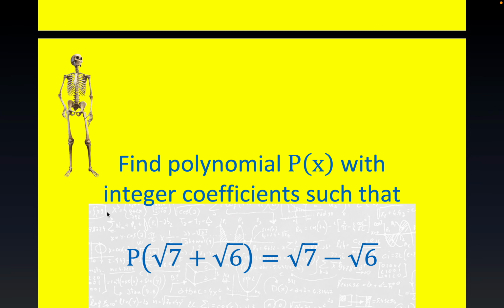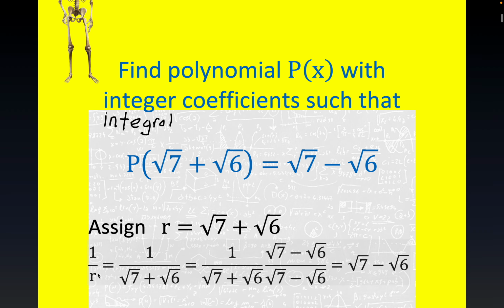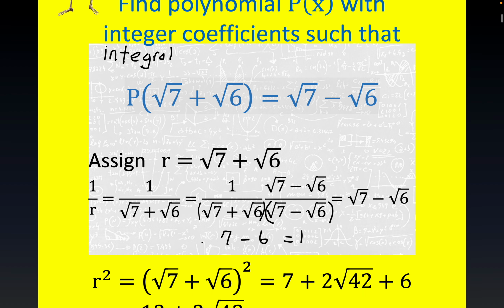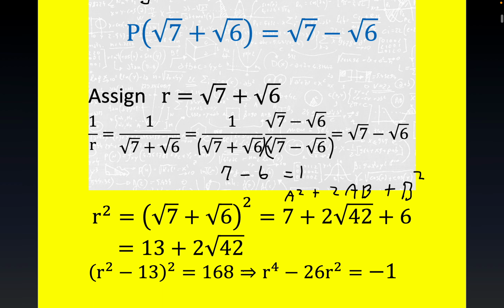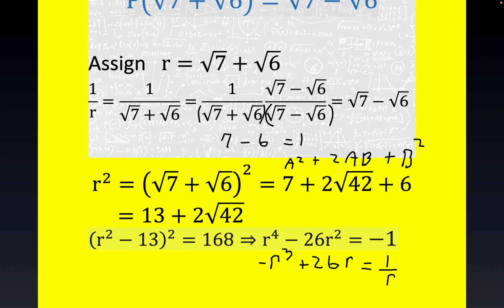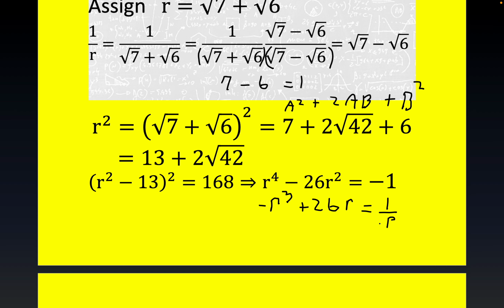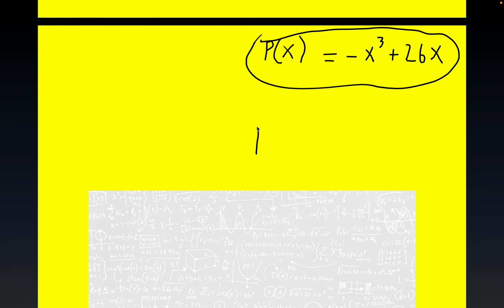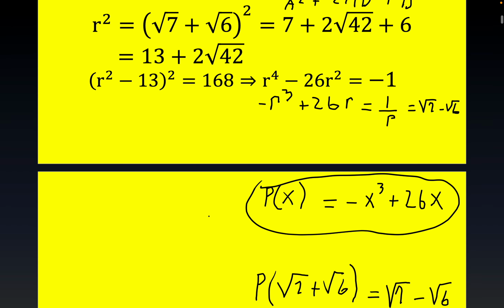Find polynomial P(x) with integer coefficients such that P(√7+√6) = √7-√6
This talking math skeleton problem was patterned after a practice 2015 AIME problem created by David Altizio I believe. The goal is to find the integer coefficient polynomial(not necessarily minimal) which sends a surd to its conjugate.  Read February 2016 exposition of Igor Rivin.  reddit careb3aryy harshly denounced his professional ism and teaching methods.  Temple math professor. More specifically, P(√7+√6) =√7- √6. The reciprocal of  √7+√6 = √7 - √6 by the usual trick  multiplying by a cleverly disguised version of 1.Oddly, Wolfram Alpha said the minimal polynomial is degree 4, but work in the video found a degree 3.

Similar To AIME 2015 Practice Problem Altizio
A few of the competitors in this math competition also competed in USCF rated chess tournaments that same year,